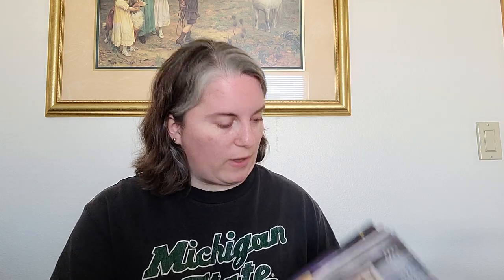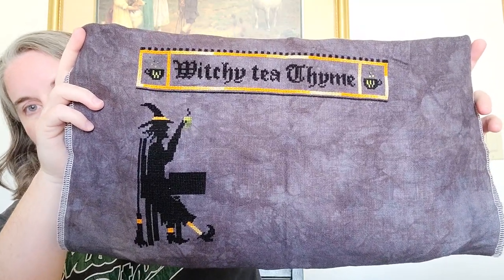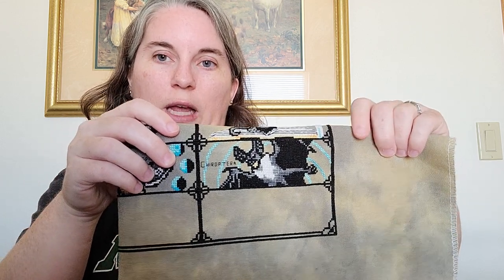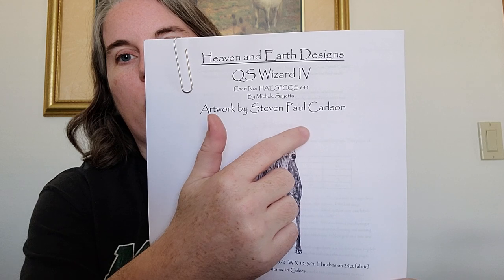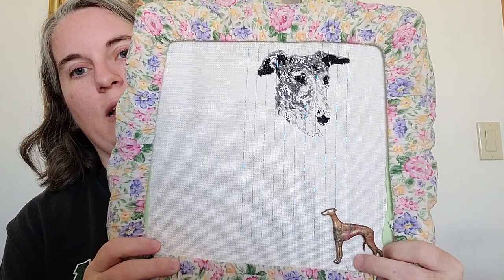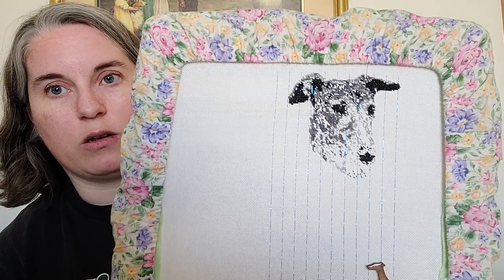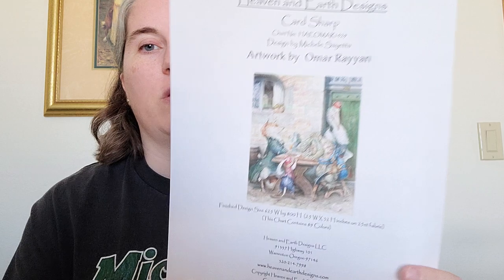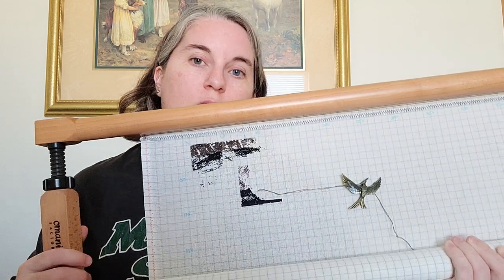Flosstube 89: Lots to talk about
Links:
Ingleside Imaginarium